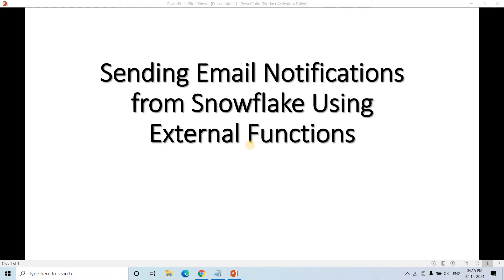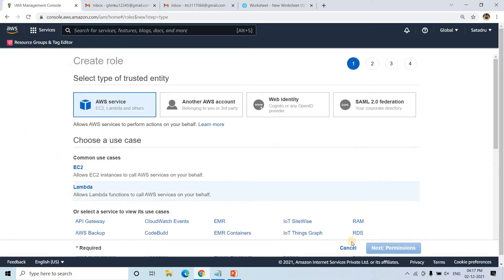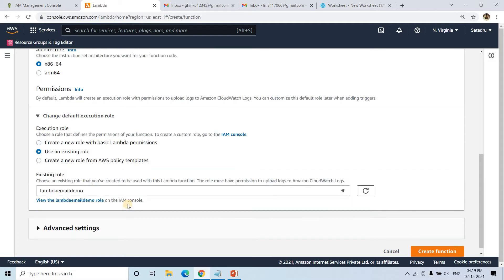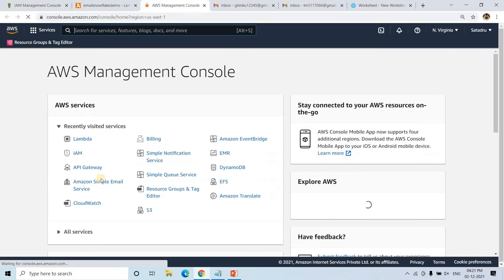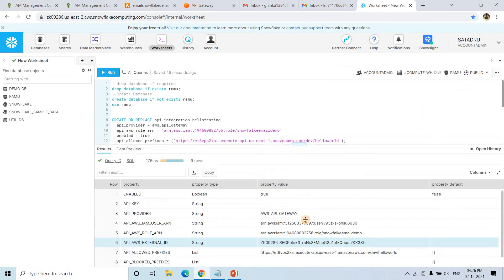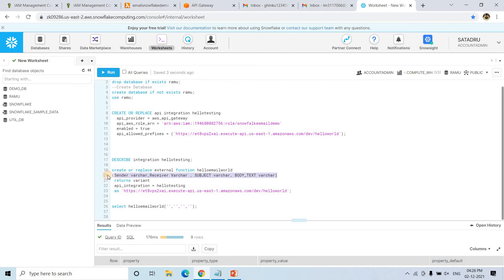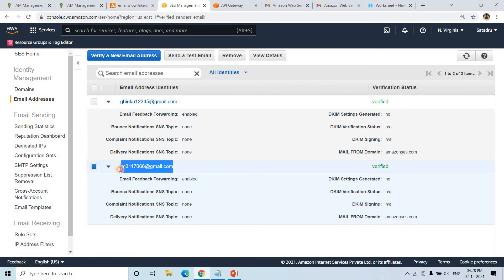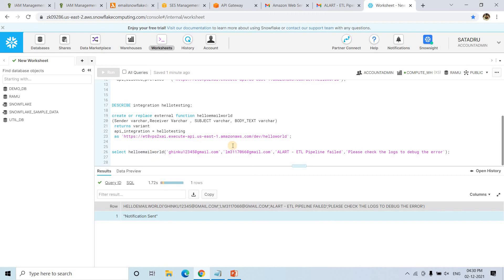Sending Email Notifications from Snowflake Using External Functions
Prerequisite:
Snowflake external functions Part 2– How to do NLP and analyze product reviews stored in Snowflake

AWS Lambda Code:
import json
import boto3
client = boto3.client("ses")

def lambda_handler(event,context):
    print(event)
    status=[]
    for row in event['data']:
        from_address=row[1]
        to_address=row[2]
        subject=row[3]
        body=row[4]
        message = {"Subject": {"Data": subject}, "Body": {"Html": {"Data": body}}}
        response = client.send_email(Source = from_address, Destination = {"ToAddresses": [to_address]},Message = message)
        status.append([row[0],"Notification Sent"])
    return {
        'statusCode': 200,
        'data': status

Snowflake Queries:
--drop database if required
drop database if exists ramu;
--Create Database
create database if not exists ramu;
use ramu;

CREATE OR REPLACE api integration hellotesting
  api_provider = aws_api_gateway
  api_aws_role_arn = ''
  enabled = true
  api_allowed_prefixes = ('');

DESCRIBE integration hellotesting;

create or replace external function helloemailworld
(Sender varchar,Receiver Varchar , SUBJECT varchar, BODY_TEXT varchar)
 returns variant
 api_integration = hellotesting
 as '';

import json
import boto3
client = boto3.client("ses")

def lambda_handler(event,context):
    print(event)
    status=[]
        from_address=row[1]
        to_address=row[2]
        subject=row[3]
        body=row[4]
        try:
            status.append([row[0],"Notification Sent"])
        except:
            response = client.verify_email_identity(
              EmailAddress  = to_address,
            status.append([row[0],"Destination Address is not verified , sent mail for verification"])
    return {
        'statusCode': 200,
        'data': status